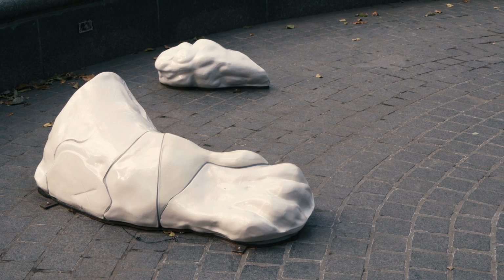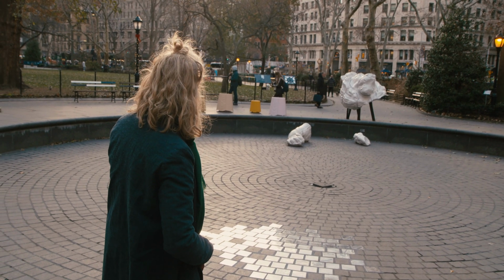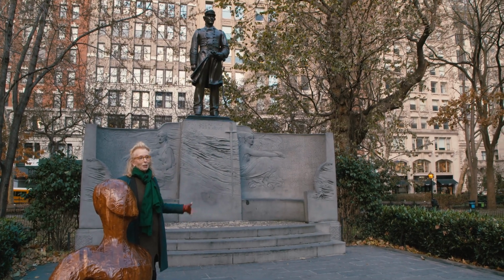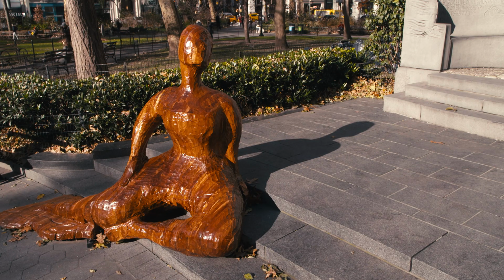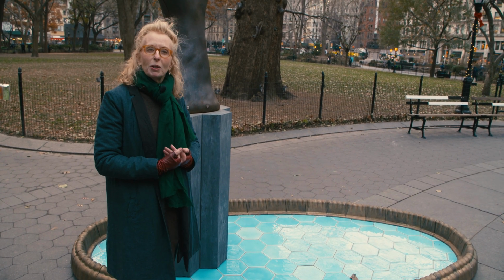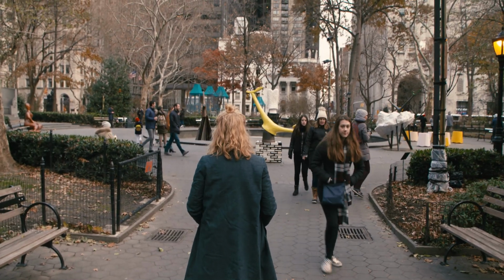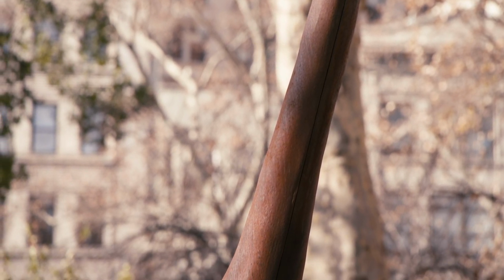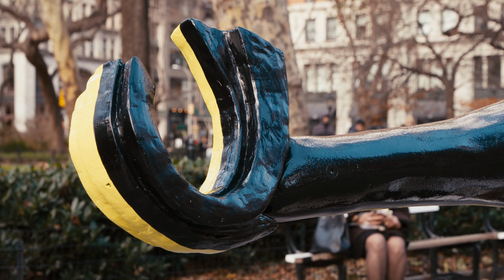"Arlene Shechet: Full Steam Ahead" at Madison Square Park